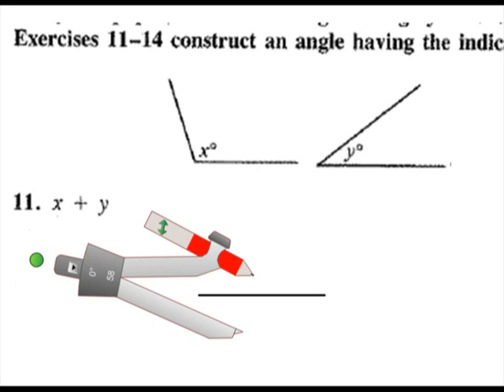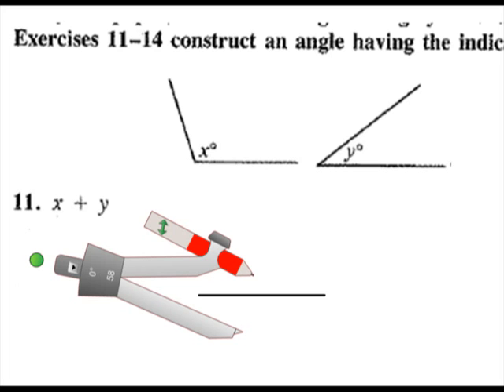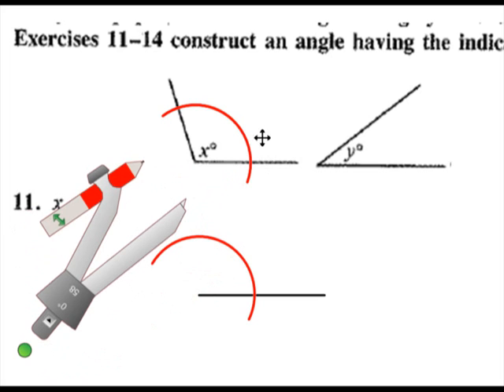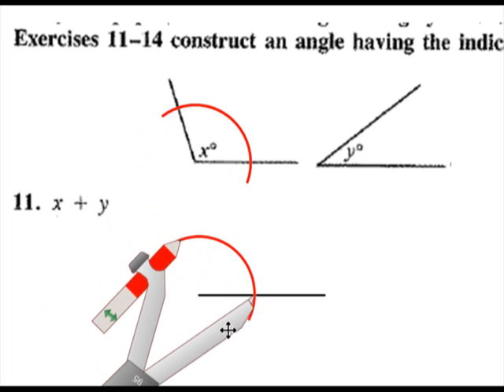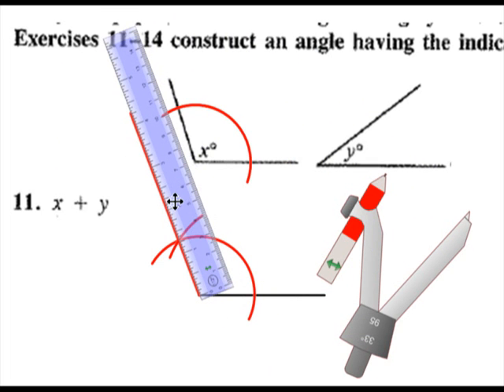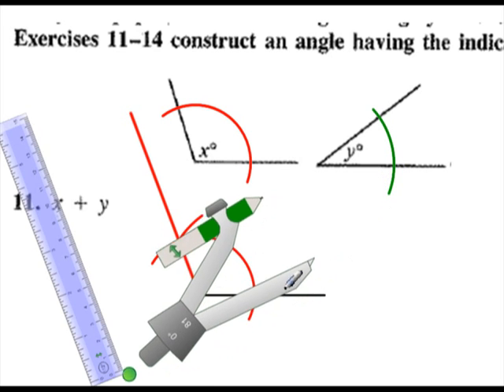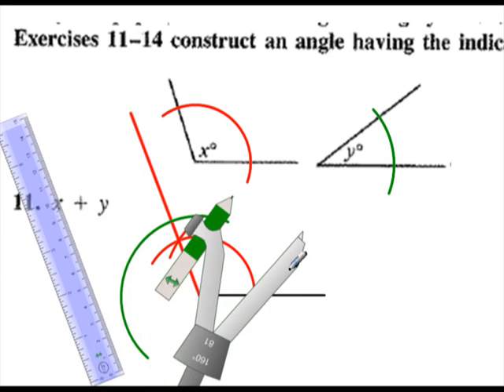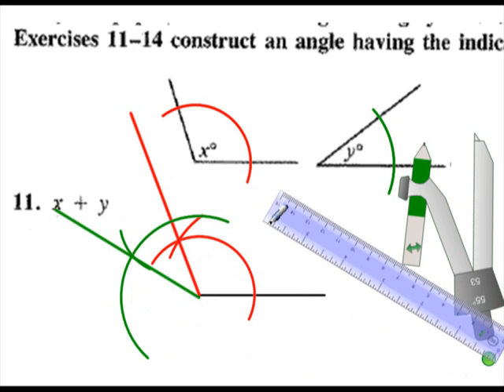10-1 written #11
page 378 #11 construction adding 2 angles